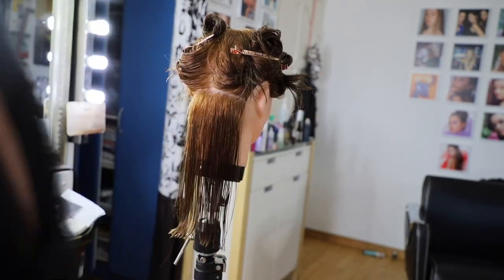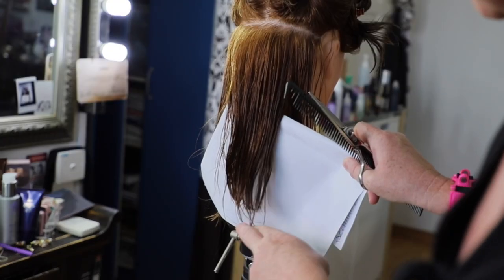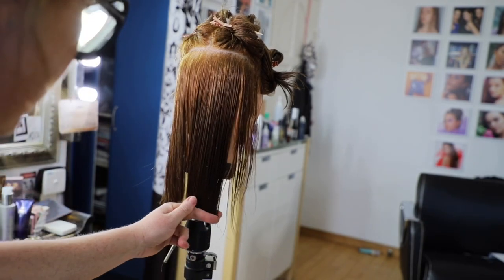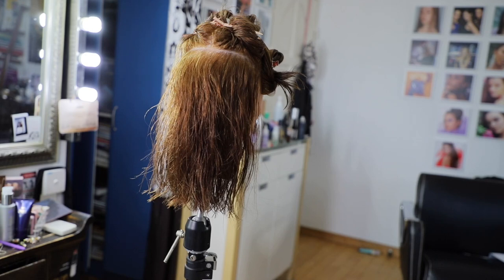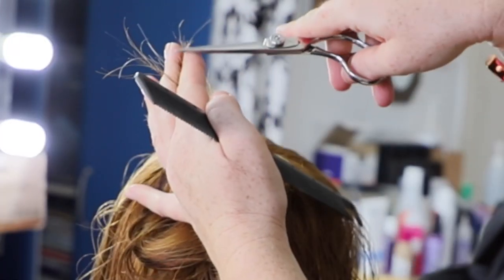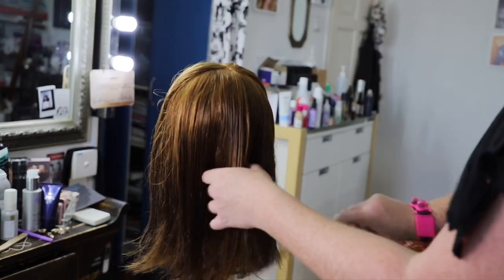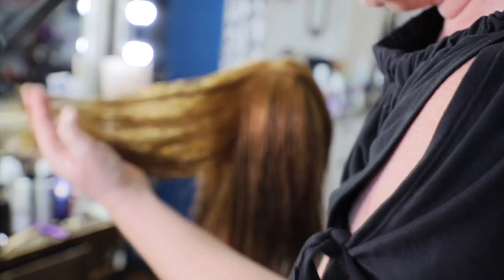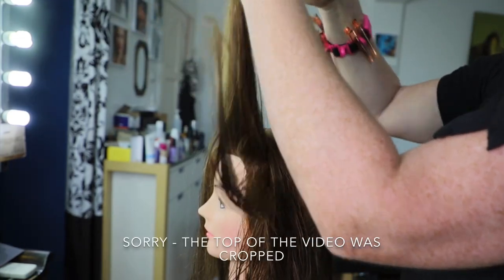For non-hairstylists: how to do a basic layered haircut while physical distancing from your stylist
Andrea Claire, a Canadian licensed hairstylist based in Singapore sharing how to do a basic layered haircut.